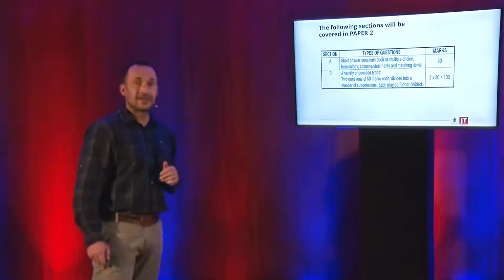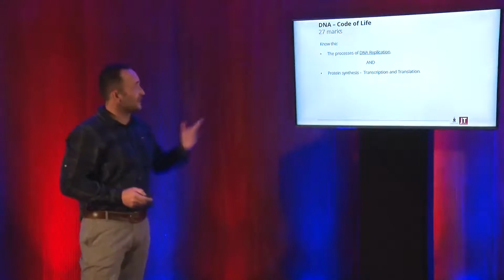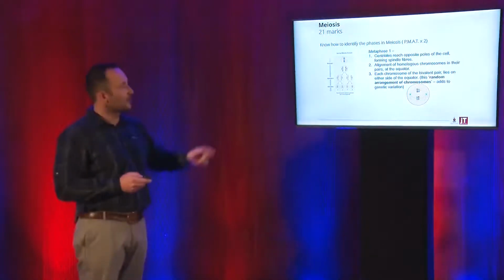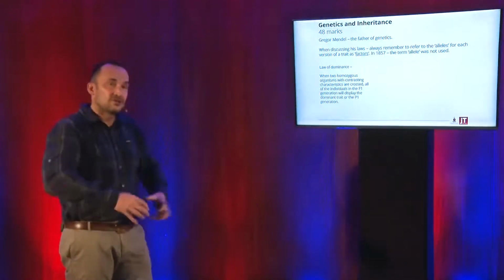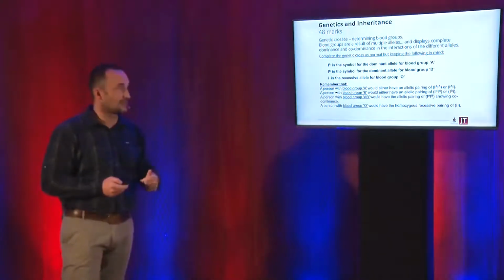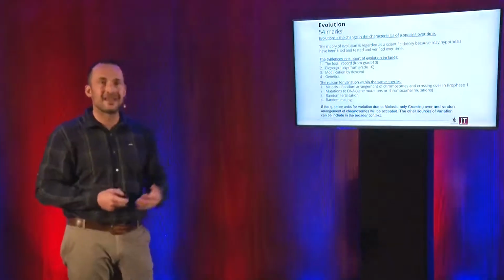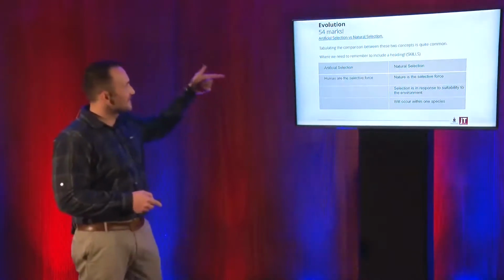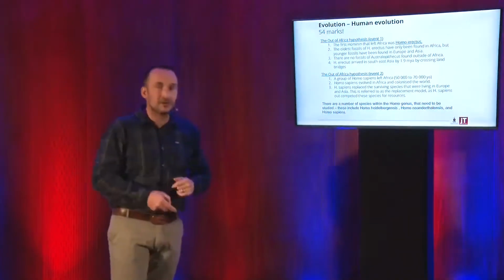Summer School 2021 - Gr12 - Life Sciences Paper2